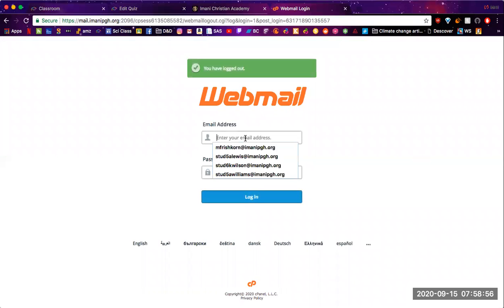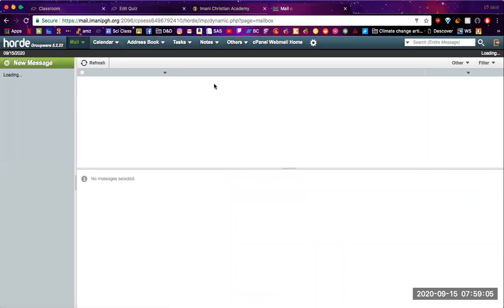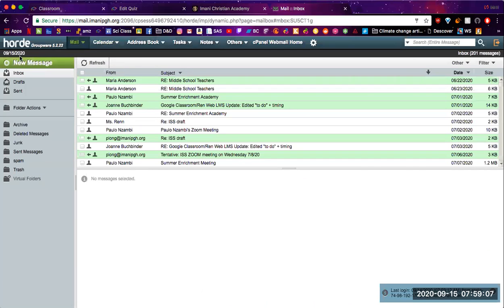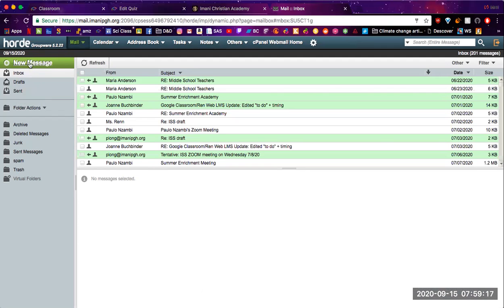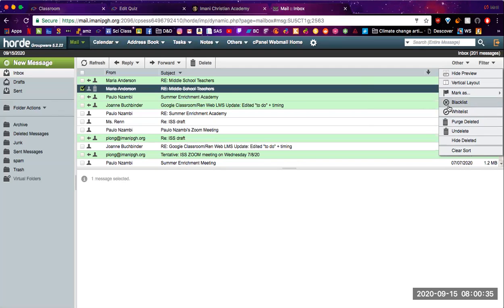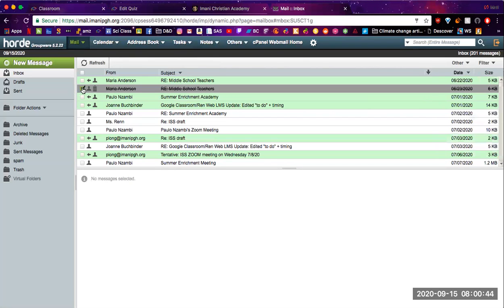Accessing Student Email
This video tutorial shows you how to access your student email account